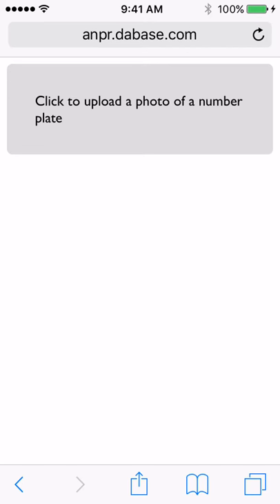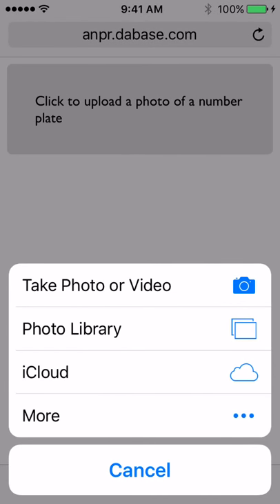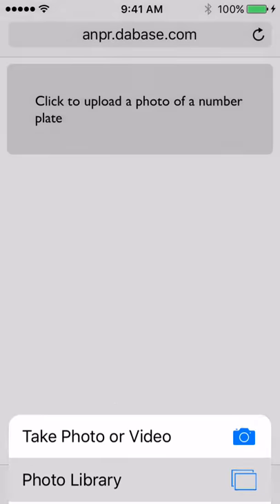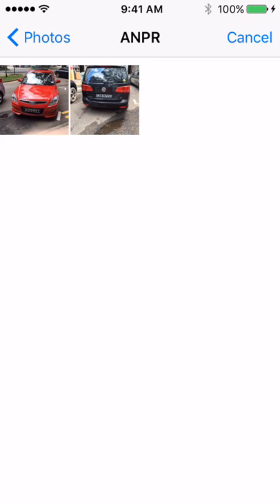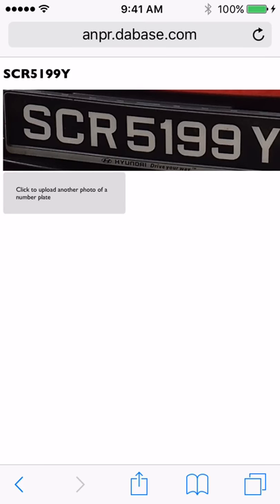Automatic number plate recognition in Singapore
Please try it out from your mobile device!